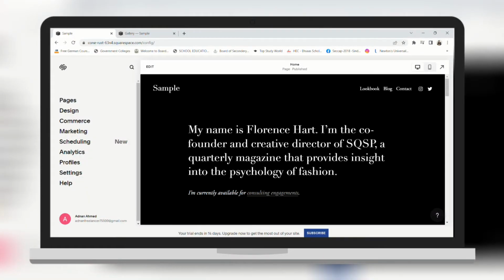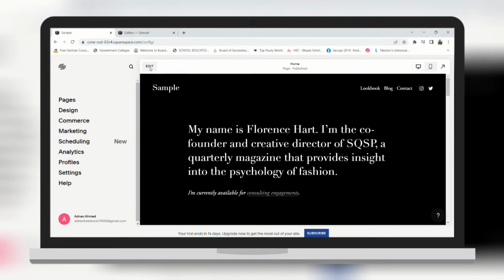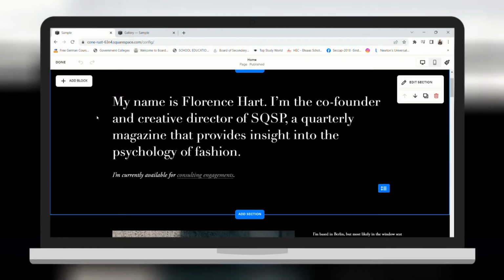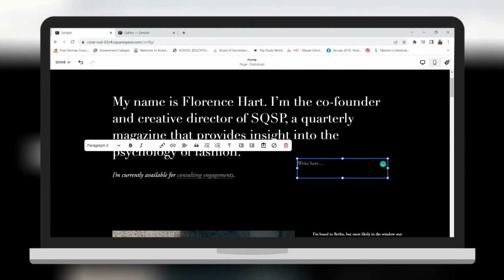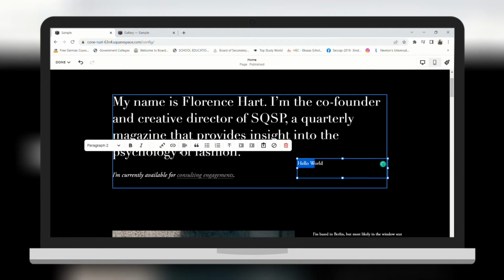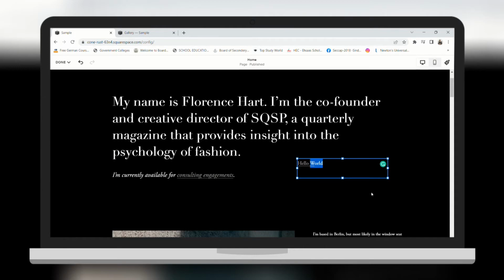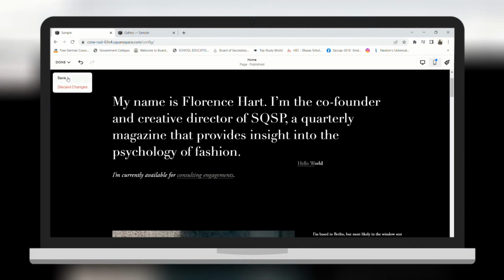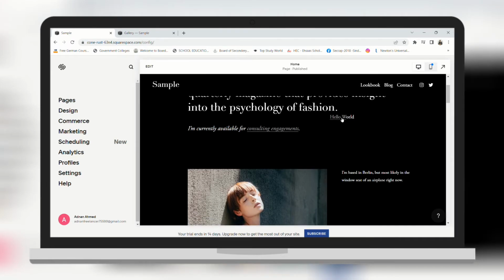How To Hyperlink In Squarespace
Learn How To Hyperlink In Squarespace. It is really easy to do and learn to do it in just a few minutes by following this super helpful tutorial to get a better understanding of everything.